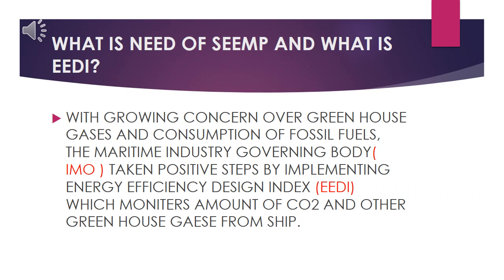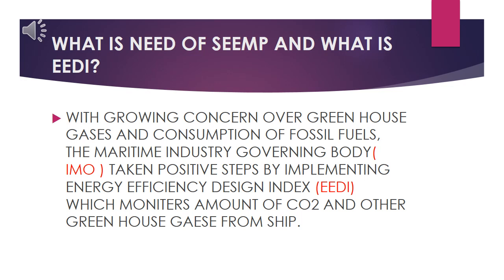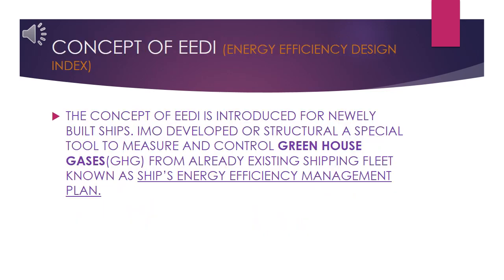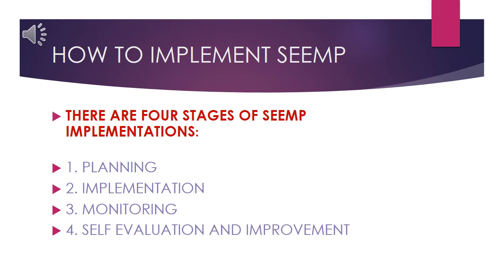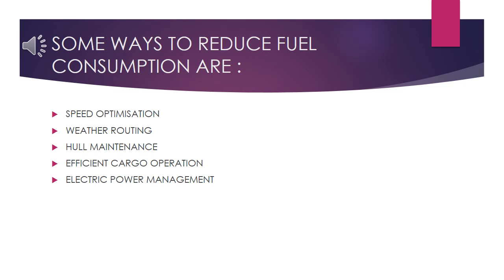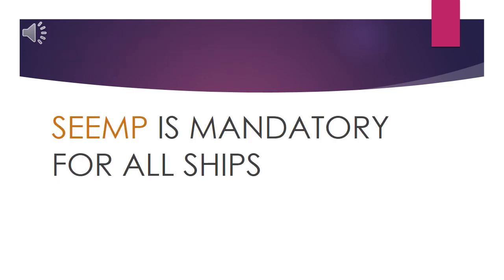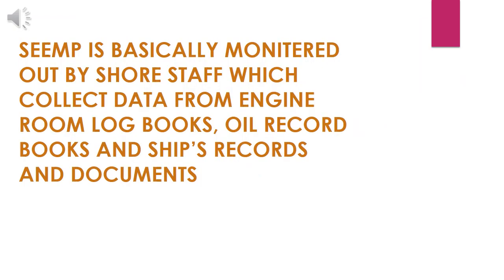SEEMP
SHIP ENERGY EFFICIENCY MANAGEMENT PLAN.